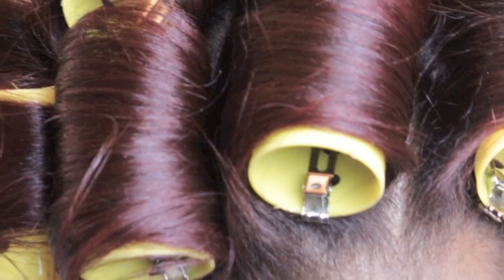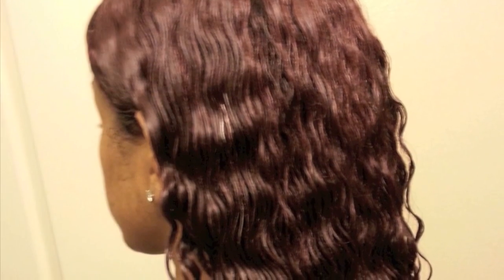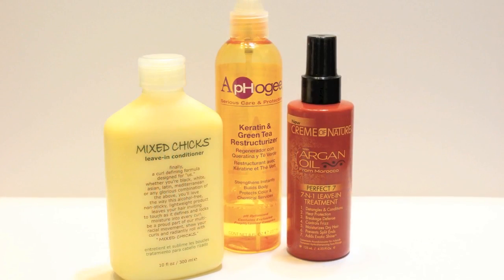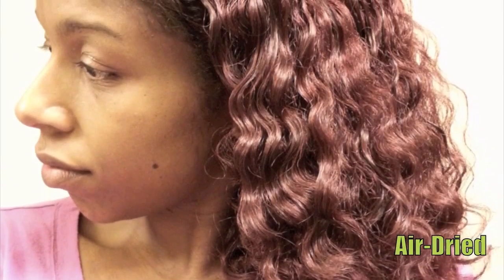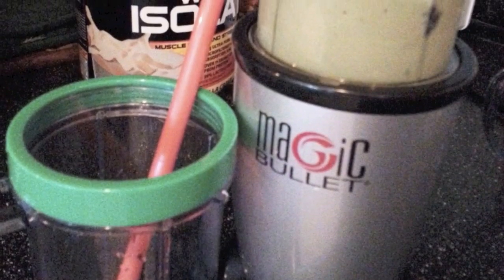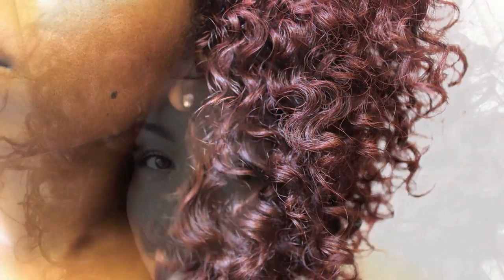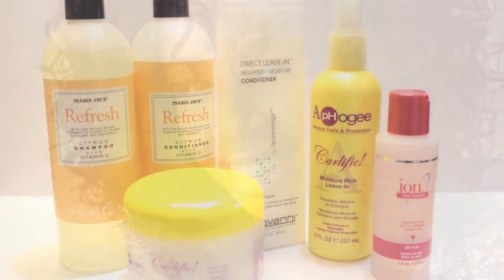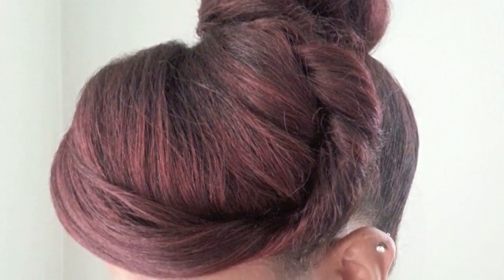My Hair Care Regimen, Journey and Tips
Before establishing Mo Knows Hair, I'd never thought much about the things I do to care for my hair as a regimen. I just have certain things I do to maintain the health of my hair that I've figured out over the years. In this tutorial, I talk about my routine, things I always, rarely and never do. I also reflect on my journey from bleached, relaxed hair to big, healthy natural hair, along with some advice for those struggling with the transition.

Here are some links to topics mentioned in this tutorial that may be helpful to you:

- Tips for Transitioning - See ten tips and information about transitioning from relaxed to natural hair without the big chop, or cutting all of the hair at once.

- Being natural requires different things than relaxed hair. See what you need to build your own transition kit and get started on your natural hair journey.

- There are four factors that affect how dye reacts to hair; porosity, texture, hair history and natural color. Know the basics of dying before you color your hair.

- Color-treated hair requires extra care. Use these tips to keep your color vibrant, longer and protect your hair from dryness and damage.

- Knowing how your hair grows and what you can do to retain that length is essential to visible changes in length. Use these tips to retain your length!

- If you feel your hair is dry most of the time, it may be that your care method needs a few alterations to accommodate your hair's porosity level. Learn more about how your hair's porosity affect hydration.